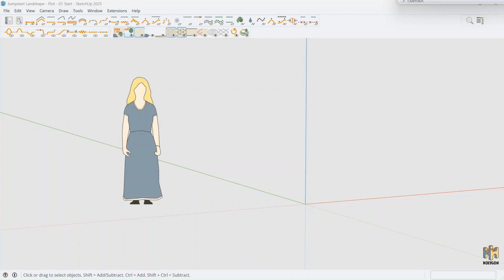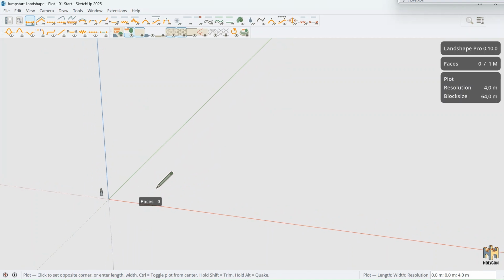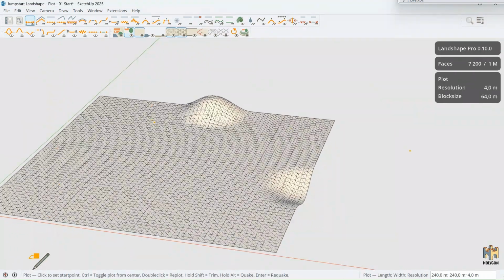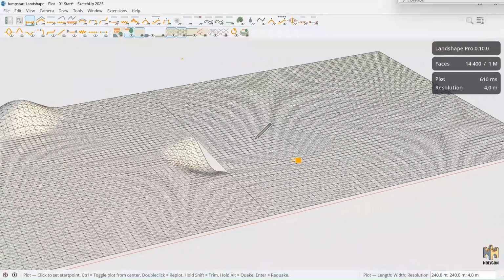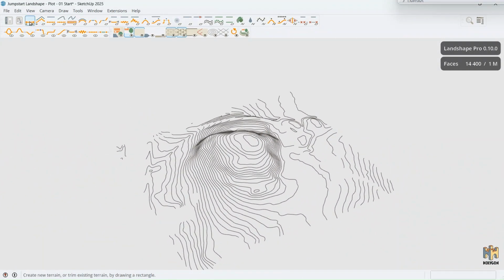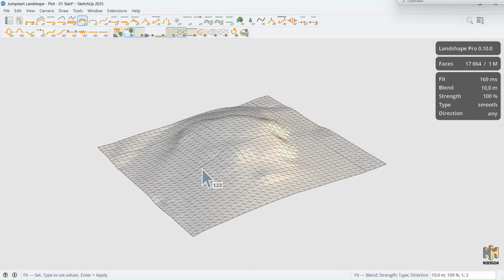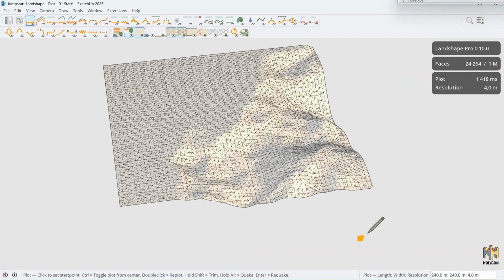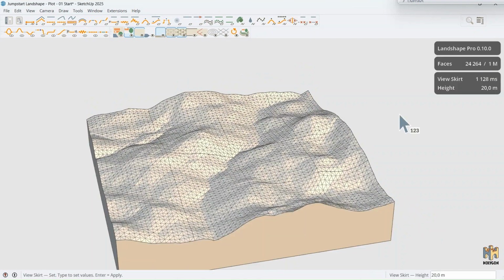Jumpstart Plot — Create New Terrain in Landshape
In this quick jumpstart video tutorial, Felix from Holygon introduces the Plot tool in Landshape.

Plot lets you create new Landshape terrain by drawing a rectangle anywhere the model. You may edit this terrain plot using Landshape's other shaping tools.

The default way to plot is to make the new terrain flat. To then shape the flat plot, you may subsequently select input groups that contain any non-Landshape geometry.

For instance, you may select a group containing a bunch of isocurves, or a a group containg a non-Landshape terrain model. You can then fit the flat plot to follow the shape of the target.

An alternative way to use Plot is to keep holding the Alt key while outputting a Plot. This makes Landshape Plot, and then also Quake the new terrain. Quake semi-randomly invents terrain features, like valleys, ridges, plateaus, channels, and so on.

Quaking plots lets you quickly get terrain with interesting variations. Quaking may be useful to try out different Landshape tools, and understanding how they interact with terrain. It can also spark the imagination.

Currently, Plot is Landshape's only classic tool that lets you create new terrain.

The other way of creating new terrain is Form. In contrast to Plot, Form instead creates new terrain from pre-selected input. You can learn to Form by watching the jumpstart video on Form.

This video is part of Holygon's Jumpstart tutorial series, letting you quickly start Landshaping, even from zero knowledge.

About Holygon Landshape

Holygon Landshape is a user-friendly terrain modelling extension, also called plugin, for the 3D modelling program Sketchup.

Holygon Landshape is a unified toolsuite, bringing a new paradigm for easy, accurate and fast 3D terrain modelling.

Landshape helps you create, edit and review terrain of any size – from tightly controlled individual sites to huge freeform landscapes.

Landshape suits landscape architects, architects, planners, engineers and other professionals who regularly work with site grading, urban development, and related challenges involving digital terrain. Landshape's expressiveness and ease-of-use also makes it a loved by artists, and anyone interested in creative landshaping.

— Create beautiful landscapes!